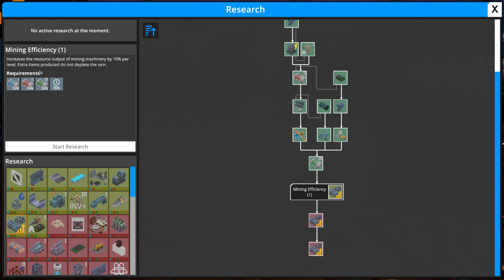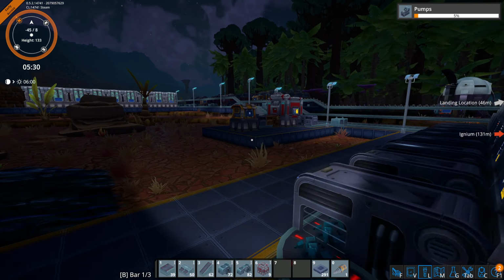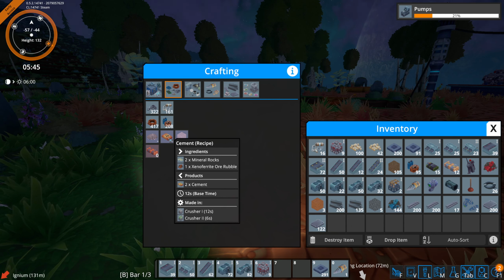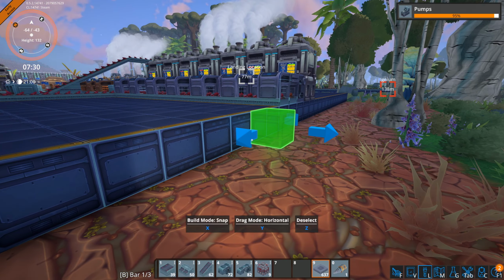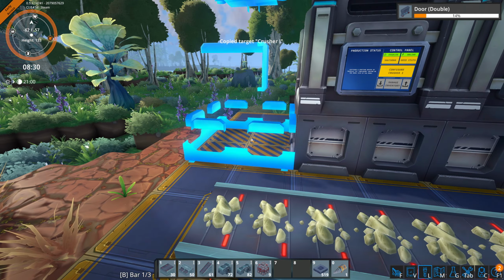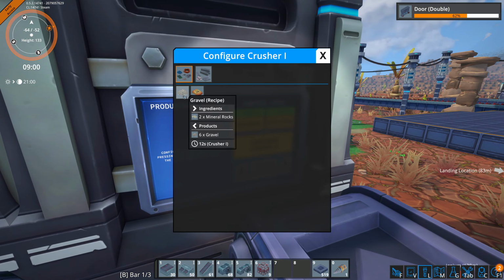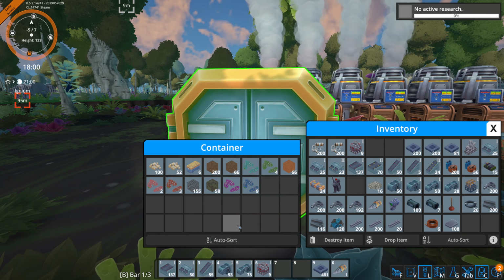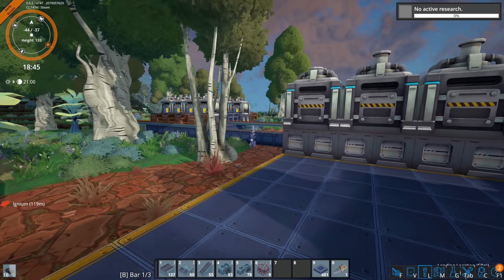Taking Rock From the Ground | FOUNDRY EP10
cuz rocks

Like, Sub, Say Hi